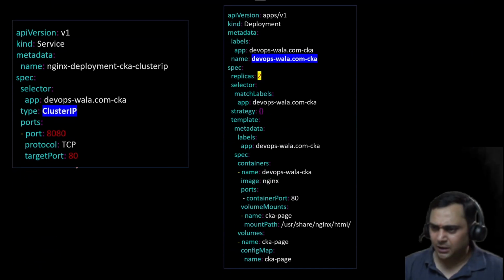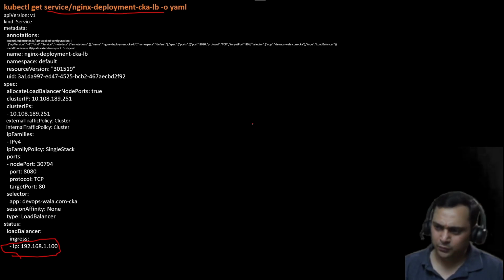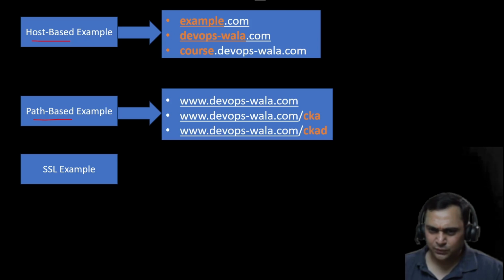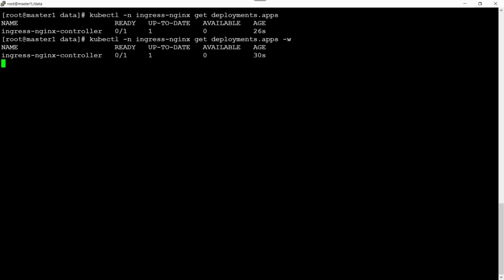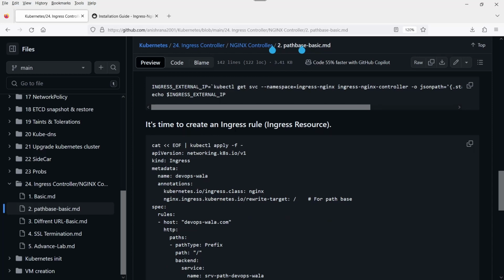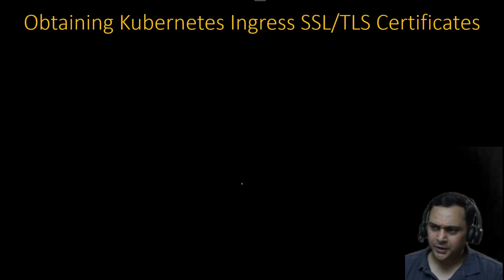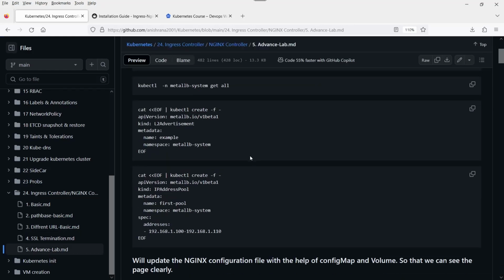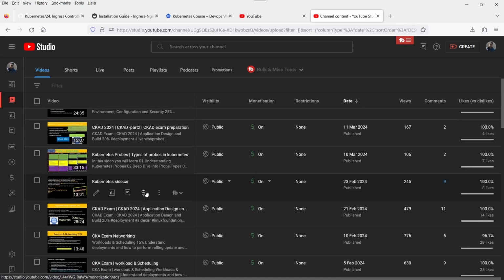Kubernetes Ingress | Ingress controller | Ingress resource